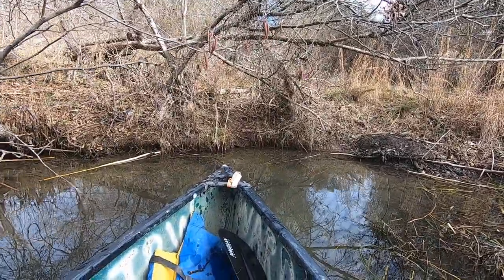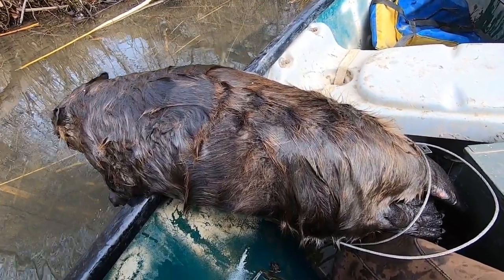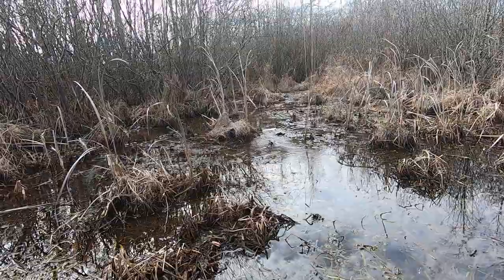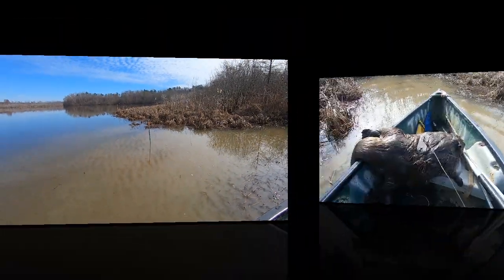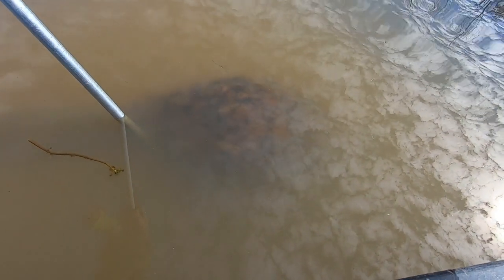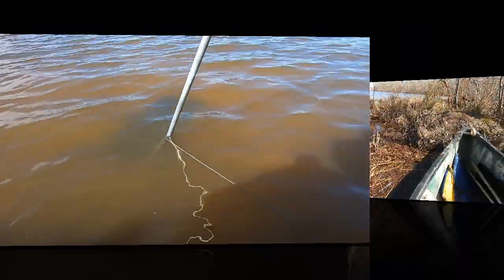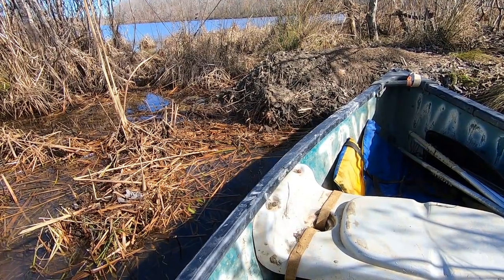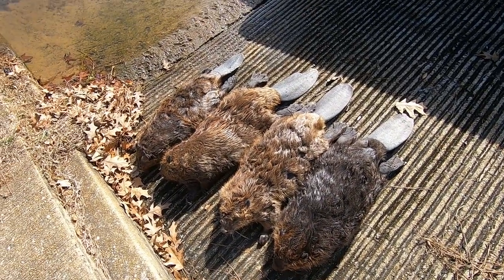beaver lake check #2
caught beaver 51,52,53 &54 today . a great day on the line .